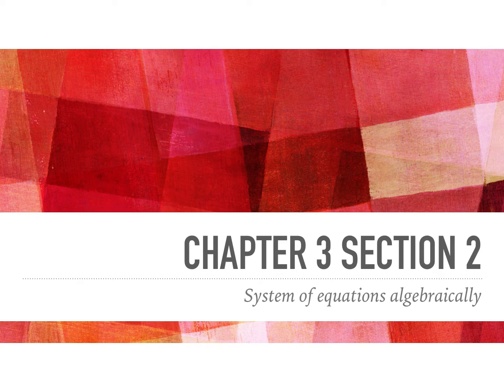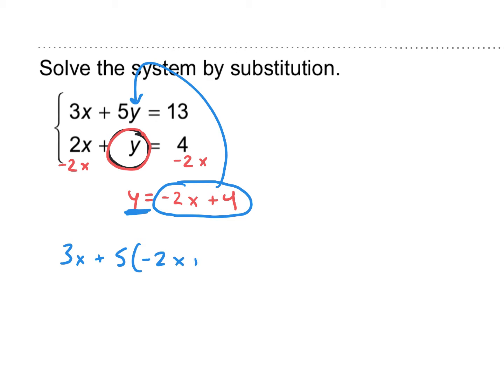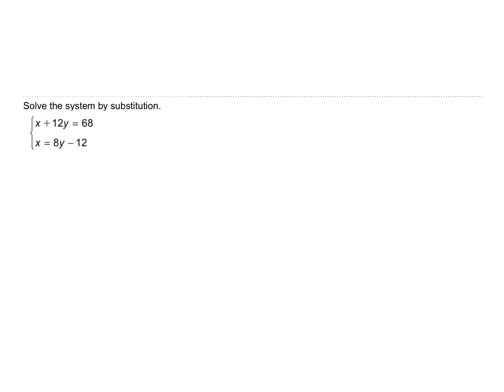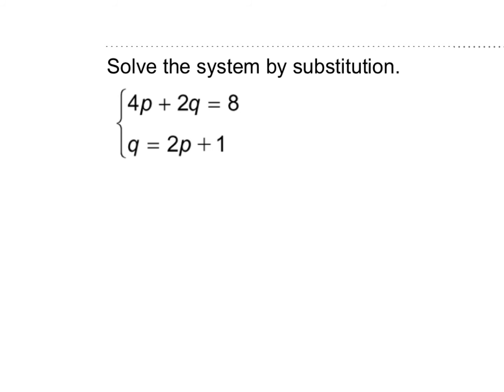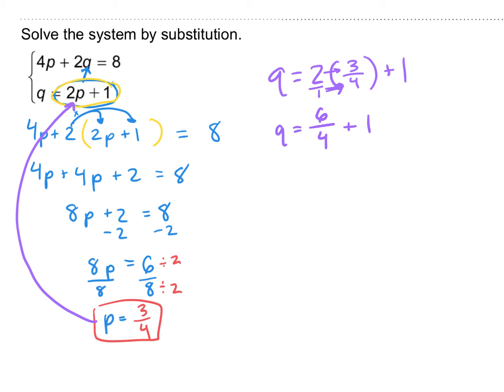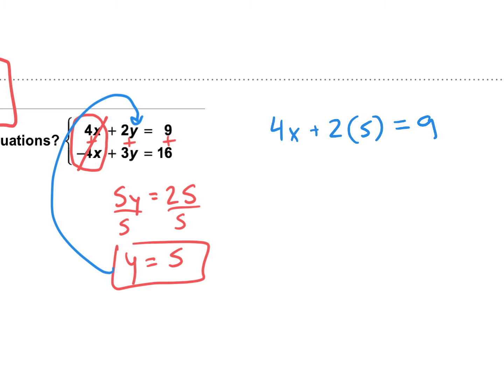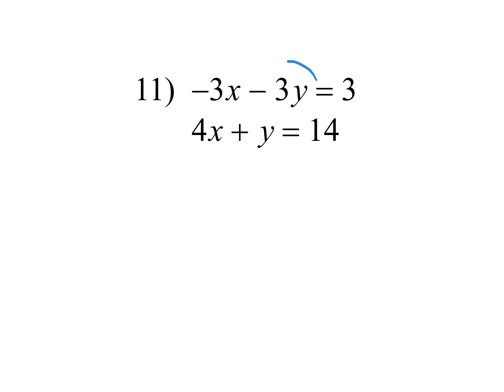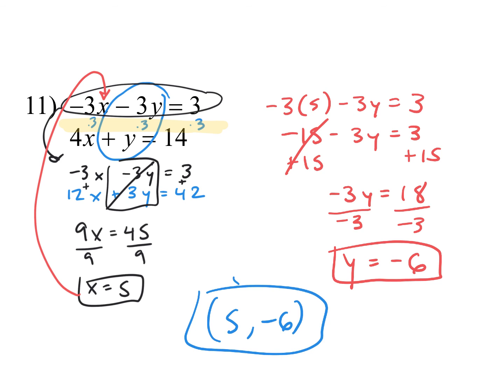10.18 alg2s 3.2 notes.mp4